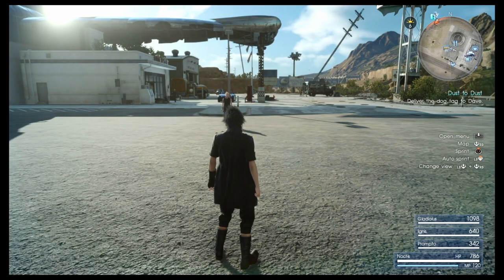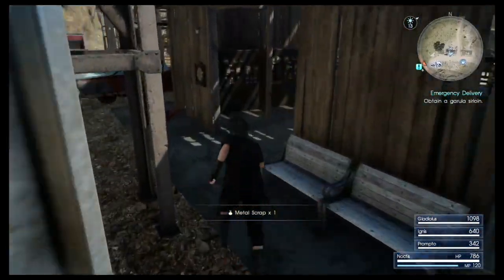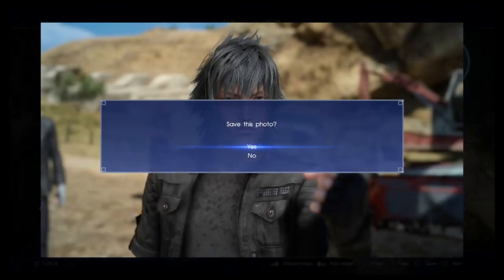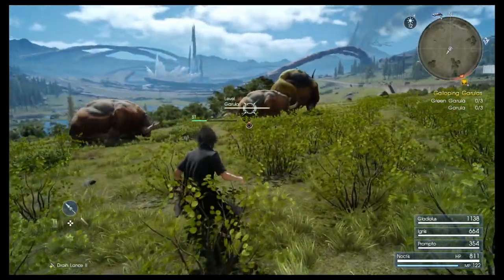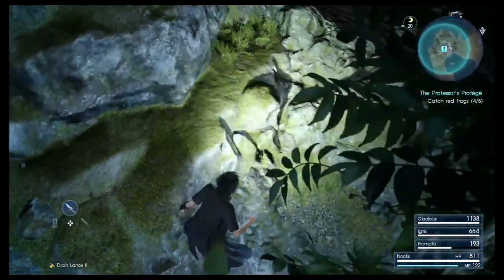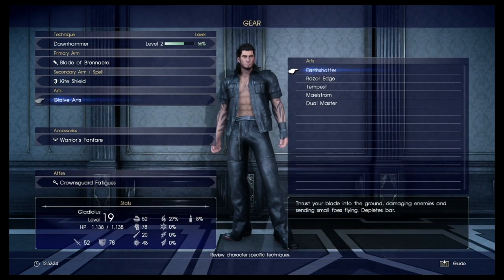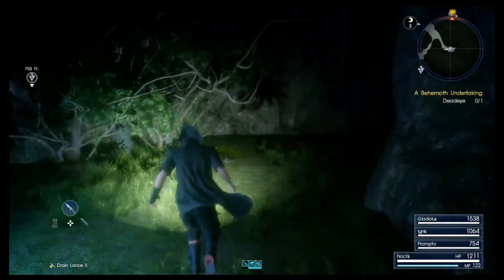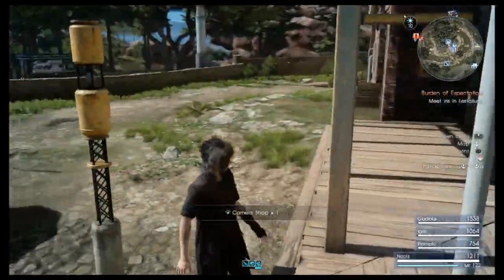Let's Walkthrough Final Fantasy XV Part 4 - No Turning Back 2/2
In this episode:
Main Quests:
Declaration of War

Side Quests:
0:07:00 Scared and Stranded
0:10:00 Conceal, Don't Feel
0:12:00 Stranded on the Sand
0:53:00 The Ever Gleaming Regalia
0:53:00 Emergency Delivery
1:06:00 The Professor's Protégé
1:12:00 Fishing Buddies
1:40:00 Friends of a Feather

Hunts:
0:58:00 Galloping Garulas
1:03:00 Beasts Wallow in the Wetlands
1:28:00 Red in Tooth and Claw
1:33:00 Exorcism of the Nebulawood
1:40:00 A Behemoth Undertaking

Weapons:
0:34:00 Circular Saw
1:22:00 Calamity
1:24:00 Kite Shield

Accessories:
1:09:00 Amethyst Bracelet
1:58:00 Heliodor Bracelet
1:59:00 Moon Pendant
1:59:00 Camera Strap

Meals:
1:26:00 Chocobo Club Sandwich

Recipes:
0:56:00 Dry-Aged Tender Roast Stew
1:02:00 Triple Truffle Risotto
1:12:00 Grilled Wild Barramundi

Fishes:
1:12:00 Crag Barramundi
1:16:00 Lucian Catfish
1:17:00 Shorthorn Bluegill

Bestiary:
0:05:00 Imperial Trooper
0:25:00 Battery Soldier
0:29:00 MA-X Cuirass
0:53:00 Garula
0:56:00 Voretooth
0:58:00 Green Garula
1:03:00 Yellowtooth
1:33:00 Mindflayer
1:52:00 Deadeye

Datalog – Almanac
1:42:00 The Nebulawood